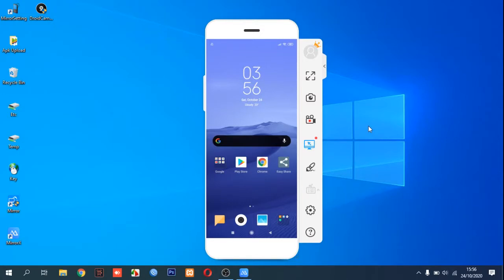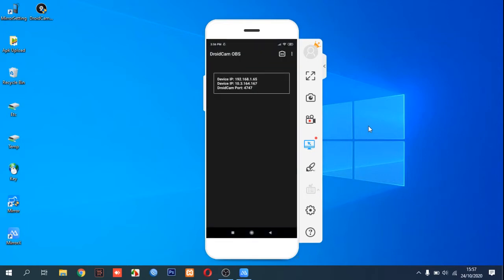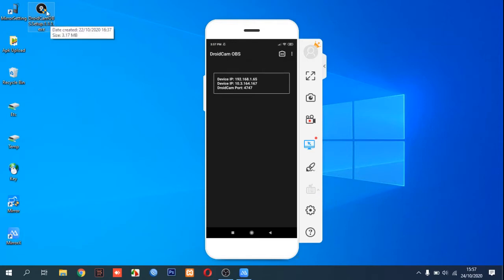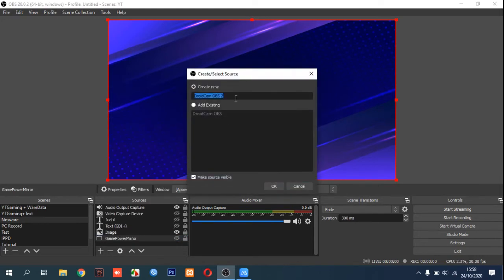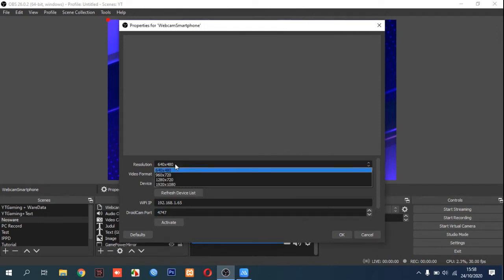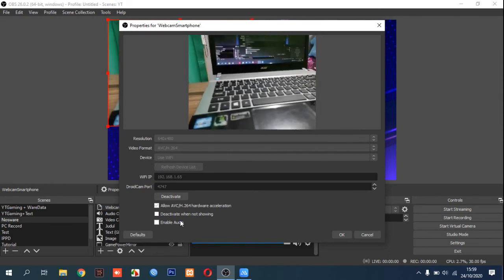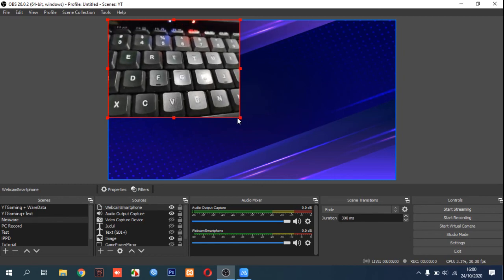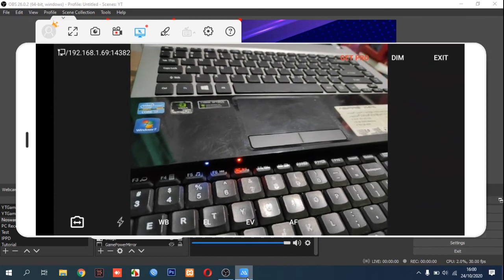Use Android SmartPhone as WebCam in OBS Studio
This video will Guide you how to Use Android SmartPhone as WebCam in OBS Studio. You must connected in the same network between PC and your Android before doing this.